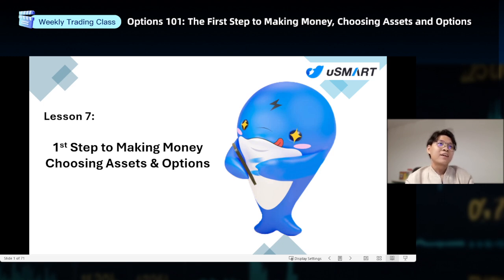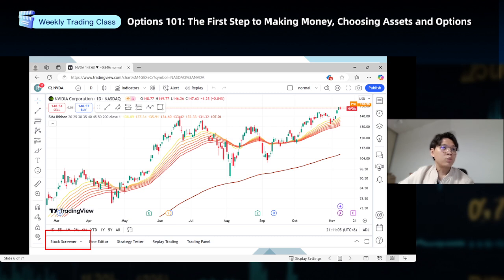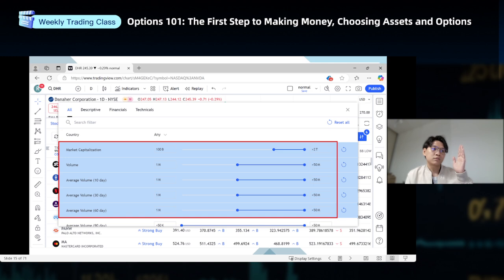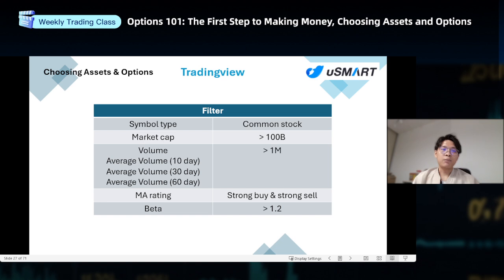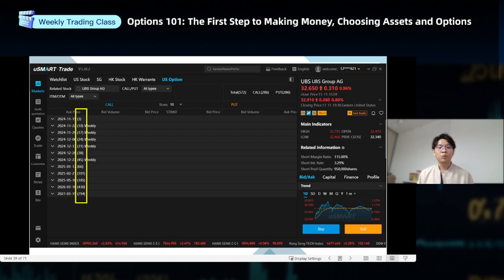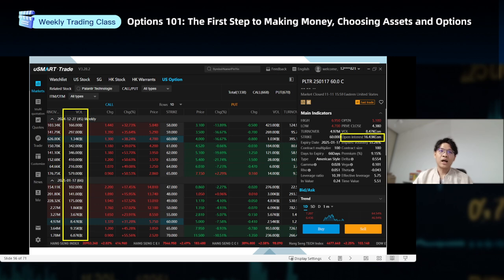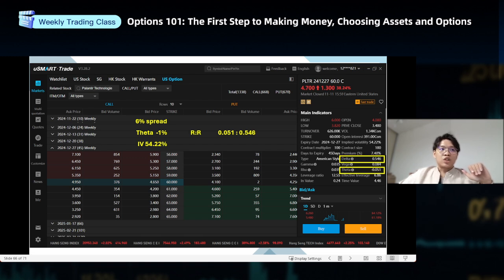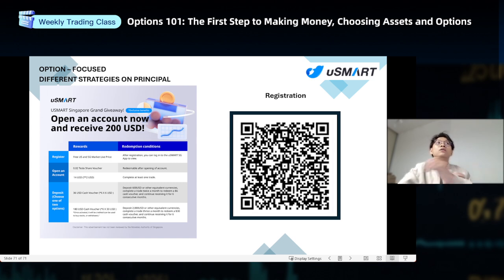【每周期權小教室：Options 101 The First Step to Making Money, Choosing Assets and Options】